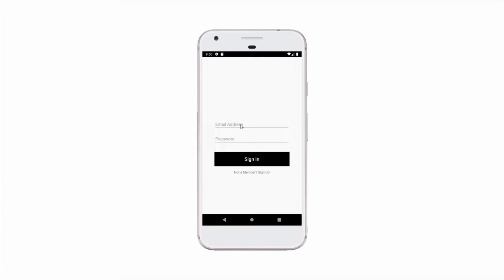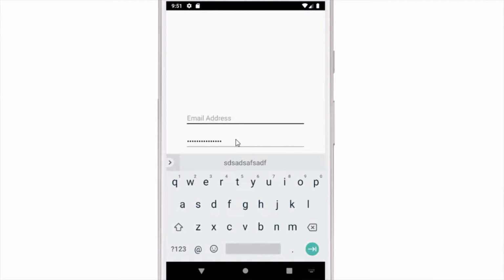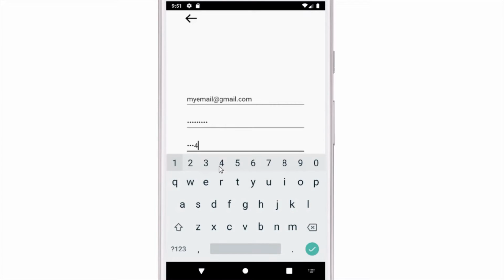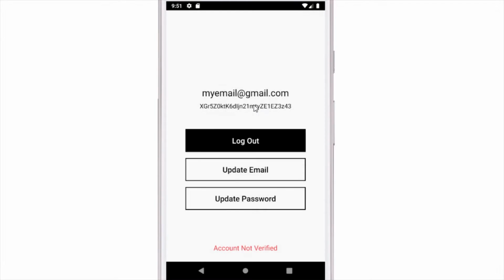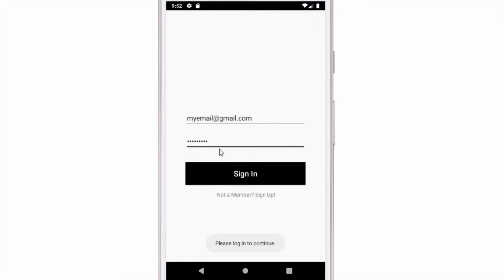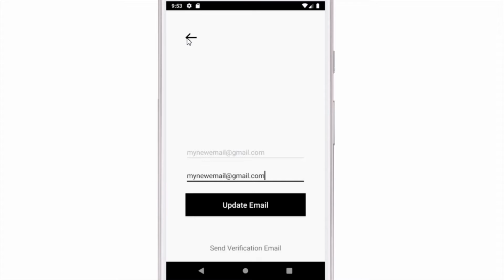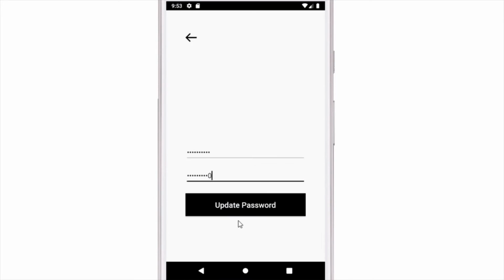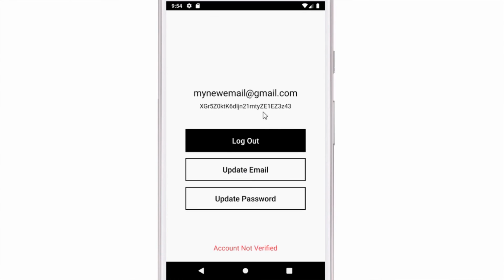Android + Firebase Email/Password Authentication | My Course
ABOUT

This is a 'Complete Course' for developing Android App using Firebase Authentication Platform. You will learn how to implement Email and Password Authentication for your Android App. The course is well organized. We are going to start by introducing you to Application Design structure where you'll see how our app will look like and how will each and every activity communicate with each other. After that we are going to implement our App design in Android Studio and start with development.

Next you'll learn how to connect your app to Firebase from Android Studio Firebase Assistant, how to validate your inputs before sending data to Firebase platform, how your users can easily sign up to your app, how to sign in to your app, how to verify their email address with one click, how to update their email address, how to update account password and more.

I'm going to show you potential bugs/errors on you can run into while developing your app with Firebase Platform, and how to fix them easily. We are going to follow development practice, and how to keep our code clean, separated and organized.